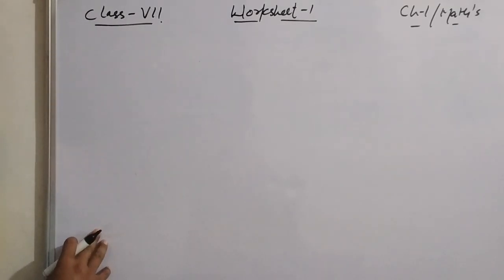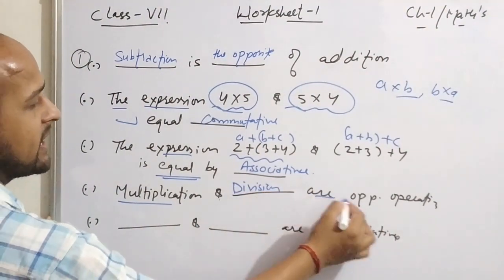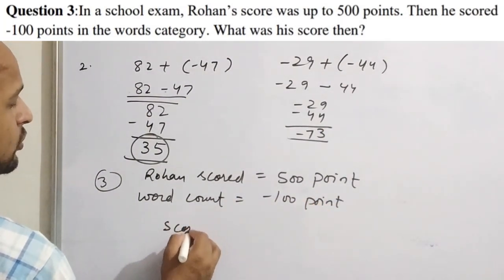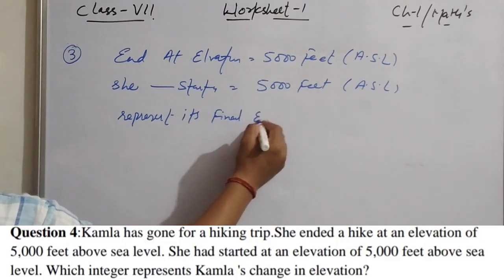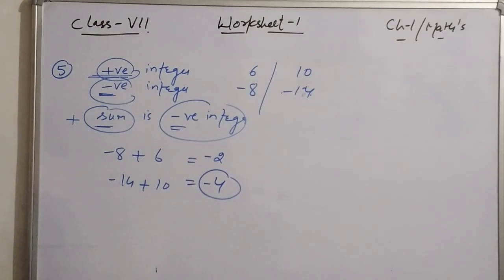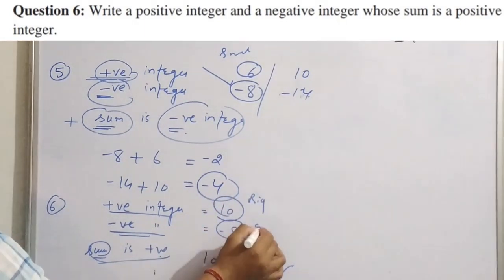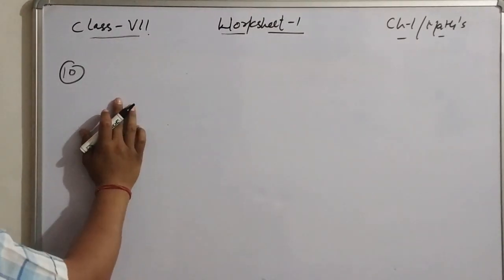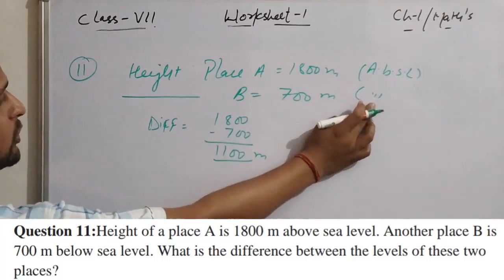Worksheet | Class-7 | Chapter-1 Integers | Math's H.O.T.S Level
CHAPTER-1 (INTEGERS)

hello guys
After the complete chapter-1 integers we are now doing worksheet having advance level question by which your maths skills are improved so watch the video and learn some thing new regarding